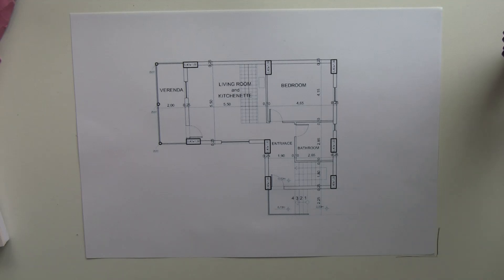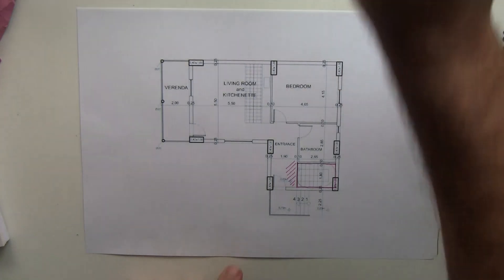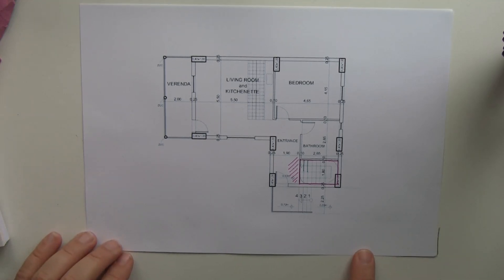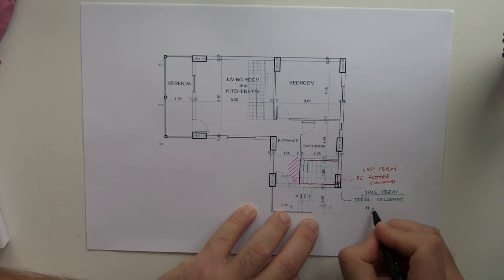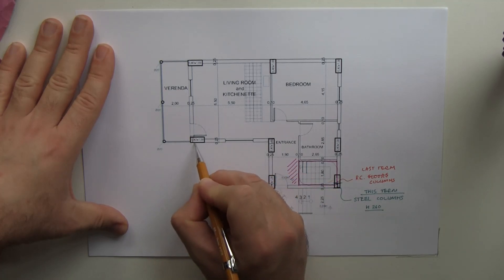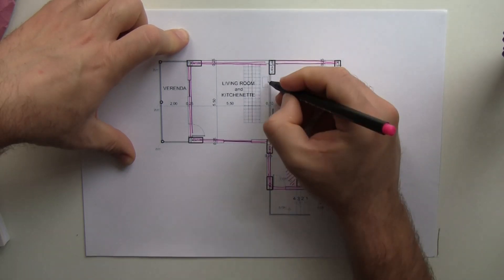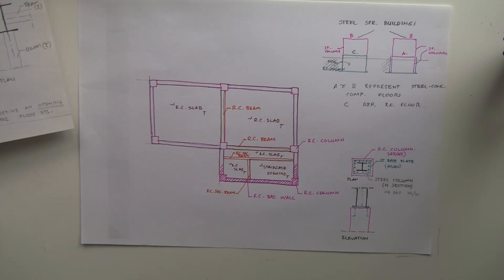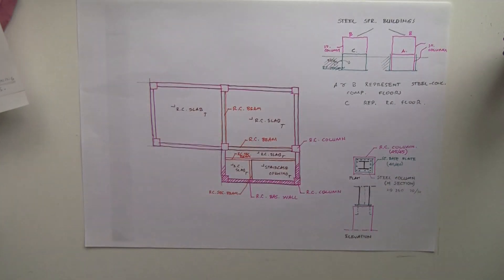Structure of staircase openings